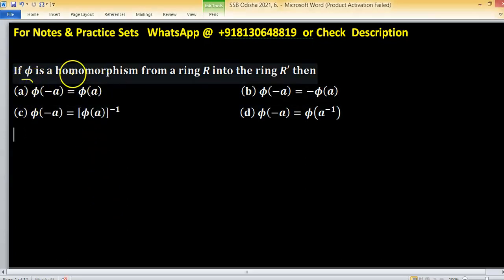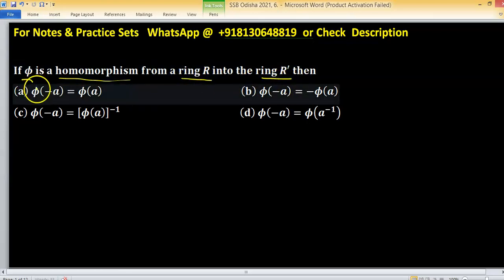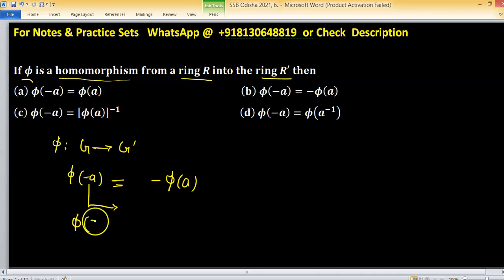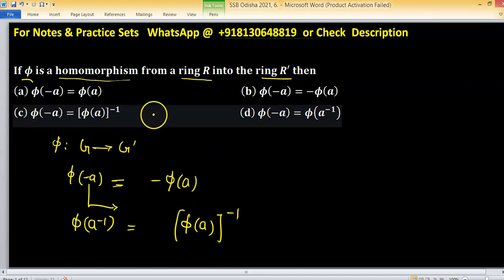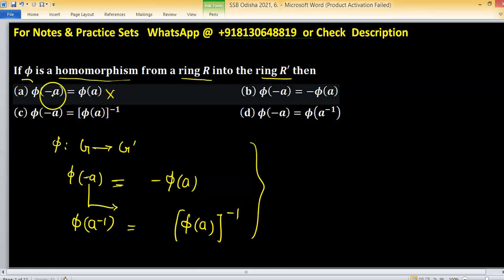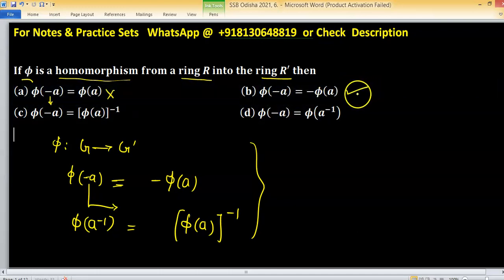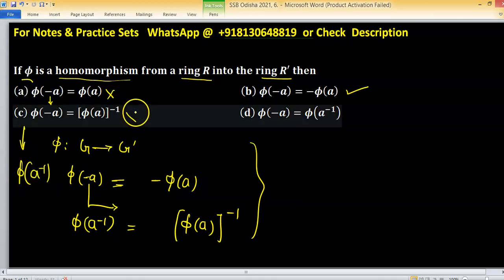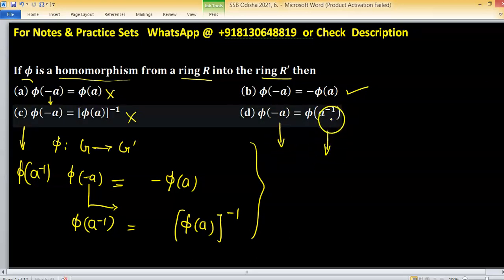ssb lecturers mathematics in non government aided colleges of odisha ରାଜ୍ୟ ଚୟନ ବୋର୍ଡ ଓଡିଶା ଅଧ୍ୟାପକ